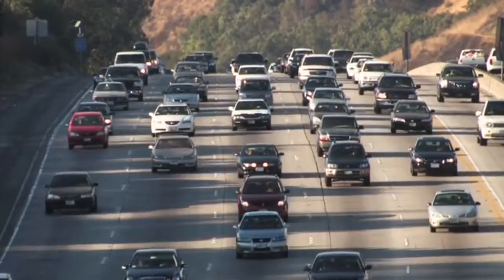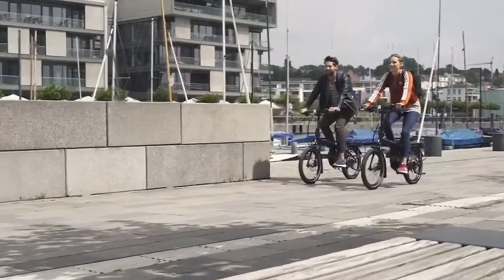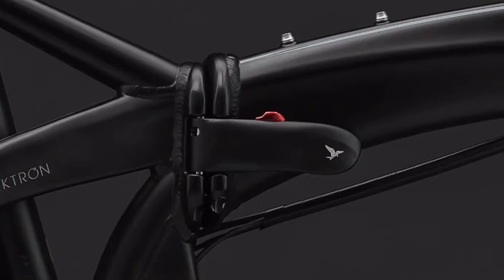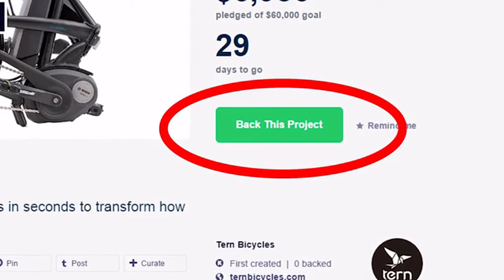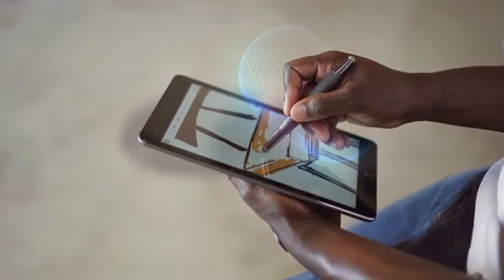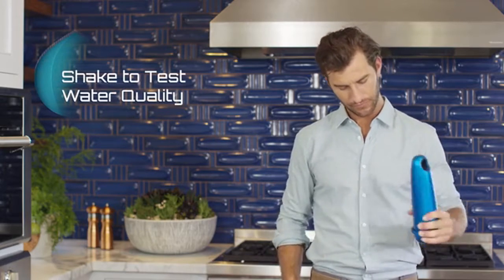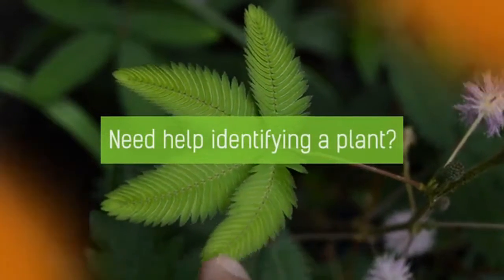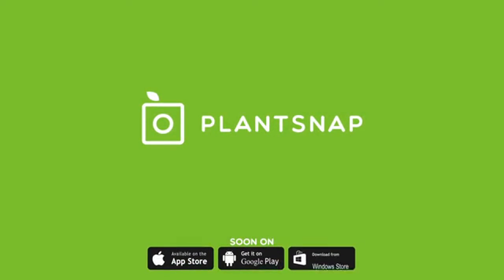5 Amazing New Technology You Need To See